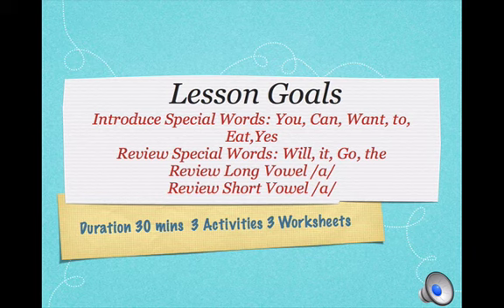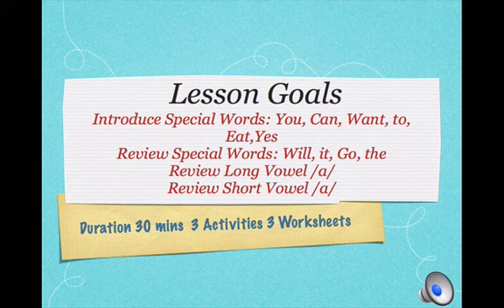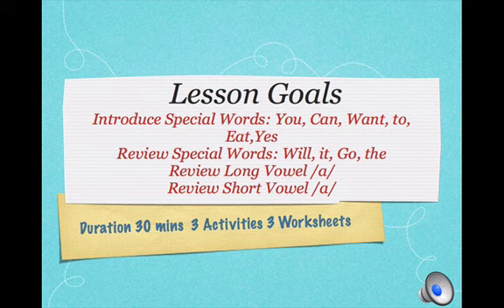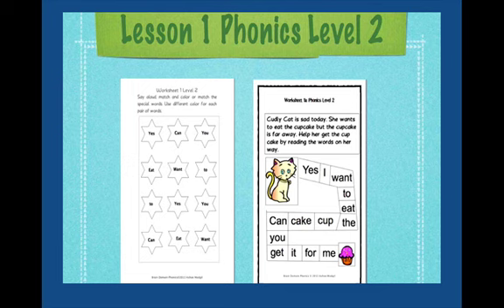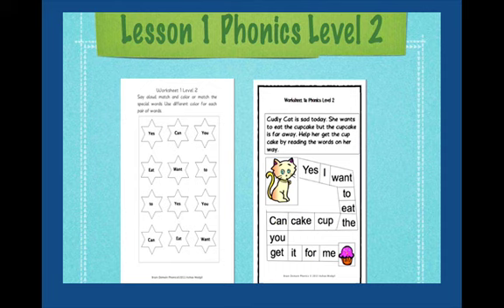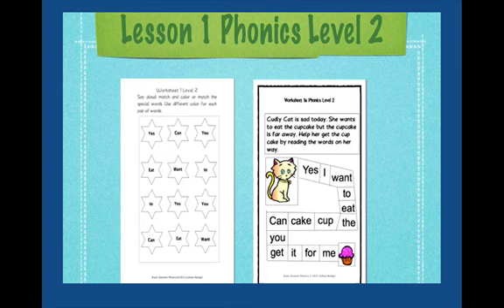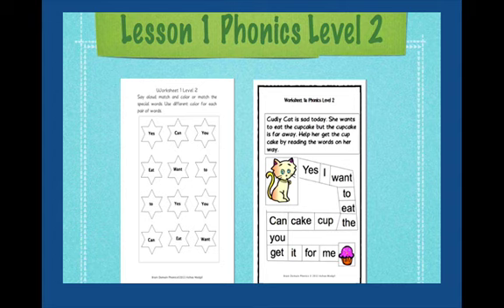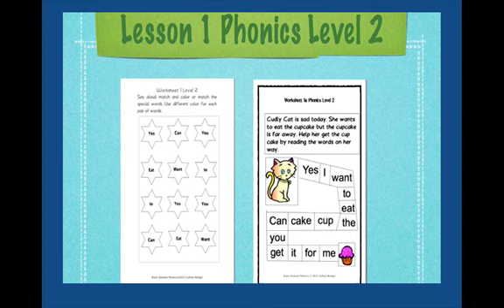Thematic Phonics Lesson: Review Long Vowel A, Short Vowel A, Sight Words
This phonics Lesson is useful for both the teachers and also for many parents who want to help their children become good readers but they aren't sure HOW to teach reading with PHONICS.Phonics lesson to review long vowel /a/ , short vowel /a/ and short vowel /u/ along with some sight words has been created with explicit and detailed instructions. It includes a video tutorial, games and worksheets to keep children motivated with a sense of interested curiosity.
It includes:
1. A link to the Video Tutorial (Duration: 7:42 min)
2 Thematic Worksheets
3 Thematic Mini Book
4 Thematic Board Game with Tokens

Follow me for the updates and new products about Phonics and Reading.